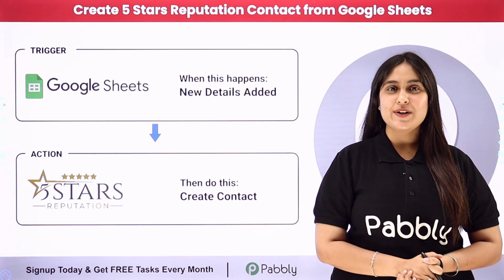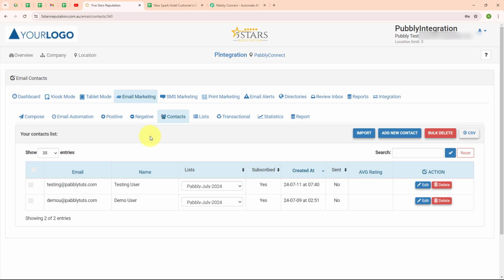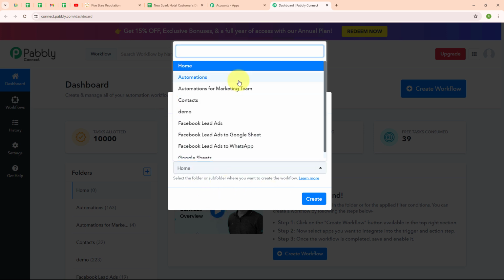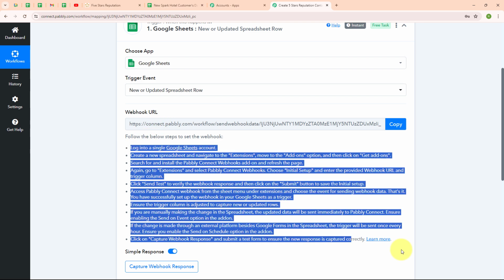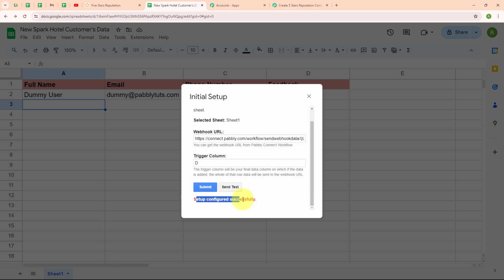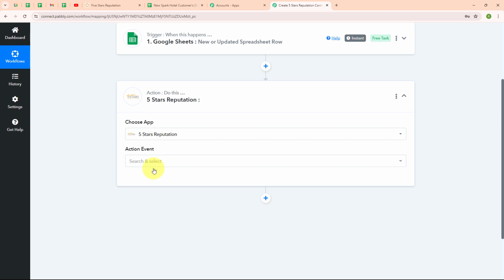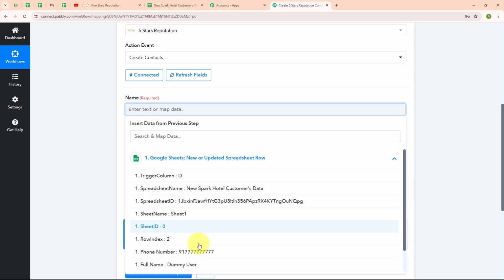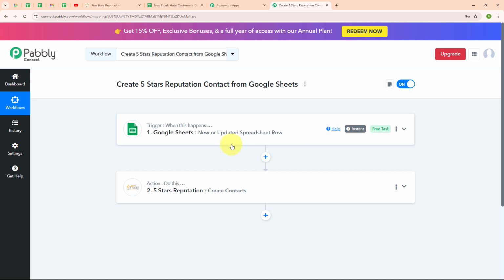How to Create 5 Stars Reputation Contact from Google Sheets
In this tutorial, we'll guide you through the process of creating a 5 Stars Reputation contact from Google Sheets using Pabbly Connect.

Google Sheets is a versatile spreadsheet application, and 5 Stars Reputation is a tool for managing and improving online reviews.

By integrating Google Sheets with 5 Stars Reputation through Pabbly Connect:
Automatically add contacts from your Google Sheets to 5 Stars Reputation for efficient management and follow-up.

Ensure that your contacts are seamlessly added to 5 Stars Reputation from Google Sheets, enhancing your reputation management and customer satisfaction.

1. Automation: Pabbly Connect offers automation capabilities that can help you automate mundane and repetitive tasks. This allows you to save time, money and resources.

2. Integration: Pabbly Connect provides a wide range of integrations so that you can connect different web services with each other. This helps you to create smarter workflow processes and make your business more efficient.

3. Security: Pabbly Connect takes security seriously and provides an industry-standard security system to protect your data and applications.

4. Scalability: Pabbly Connect is highly scalable and allows you to easily add new applications and services to your workflow.

 5. Cost-effective: Pabbly Connect is cost-effective and provides plans for different business sizes.